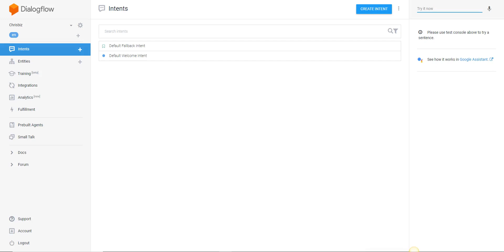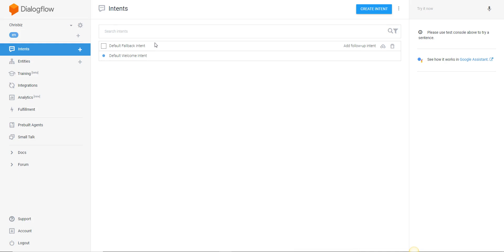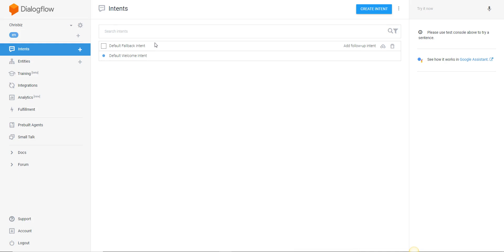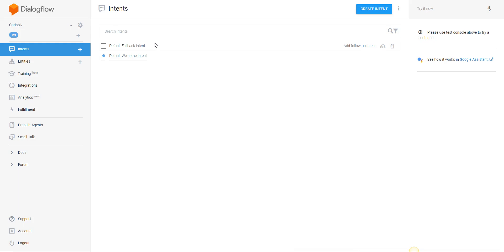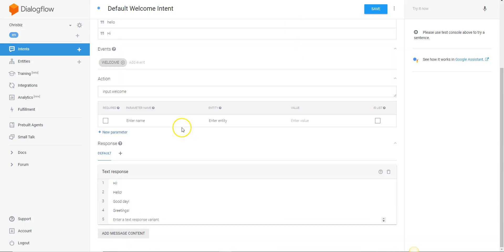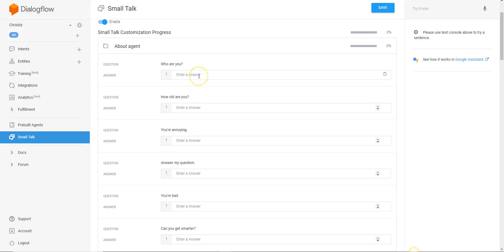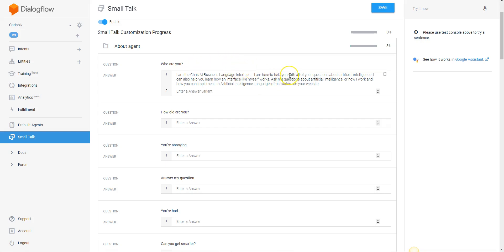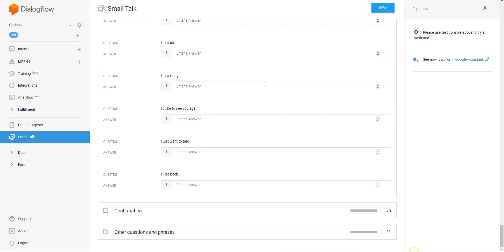Dialog Flow Tutorial - Understanding the Basics of Intents - AI Integration into your Business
This is a basic Dialog Flow tutorial that goes over the importance of creating basic intents to form a basic conversation structure.

The first thing you need to do is Create a Google Account.

Go to Dialog Flow and click the console button.

Sign in using your Google account.

Create New Agent.

Name Your Agent.

Select Small Talk and Enable it.

Enter 10 Variable Responses for each intent.